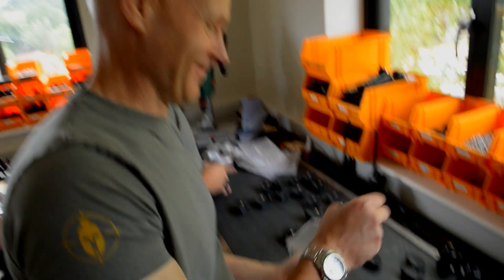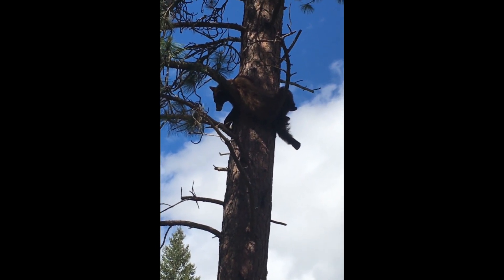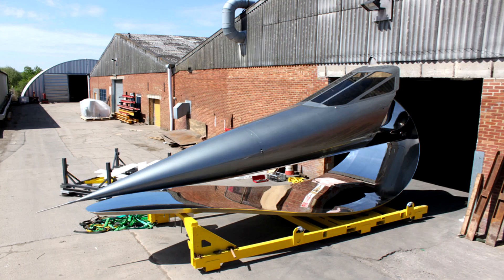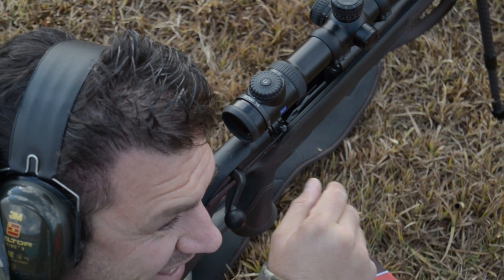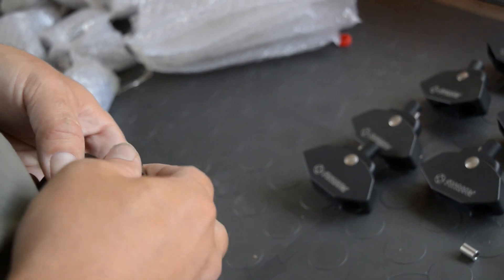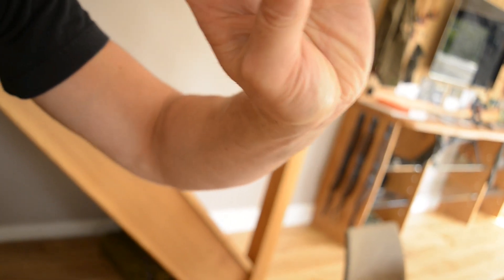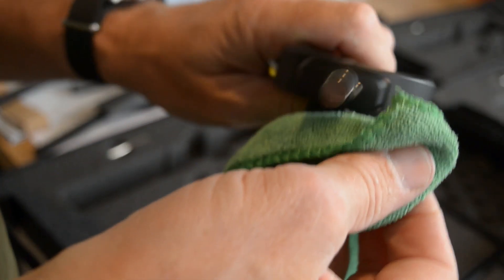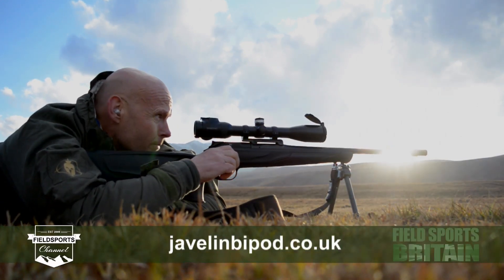New Javelin Bipods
It's a small British company that's doing big business worldwide. Spartan Precision Equipment makes the Javelin bipods that are popular in Europe and soon to take the USA by storm. We talk to the inventor, Rob Gearing.